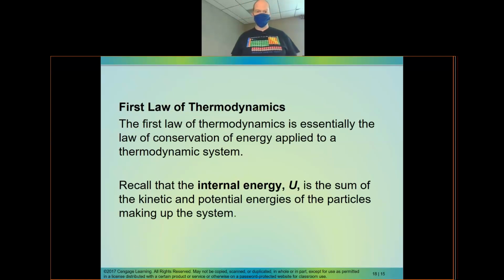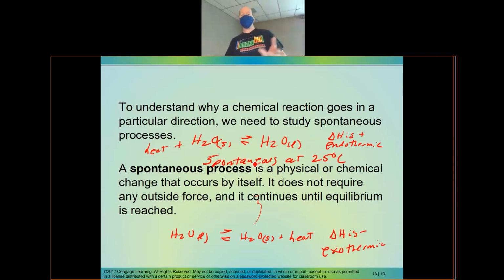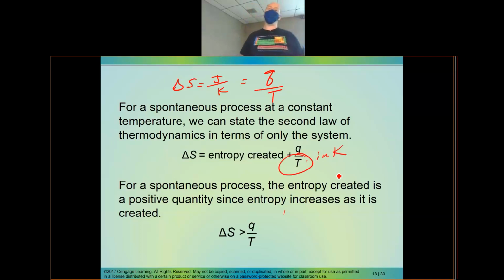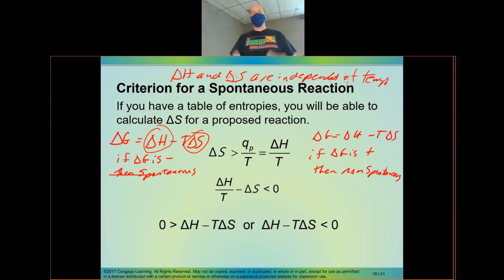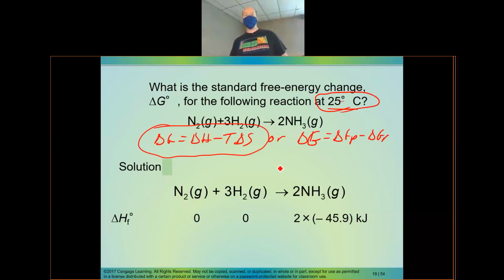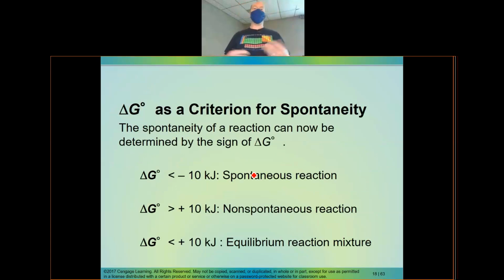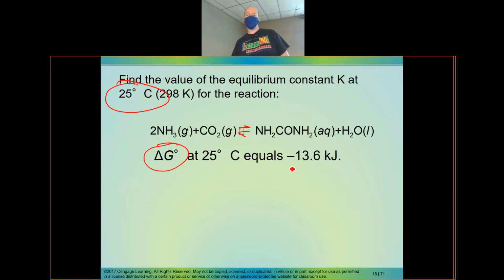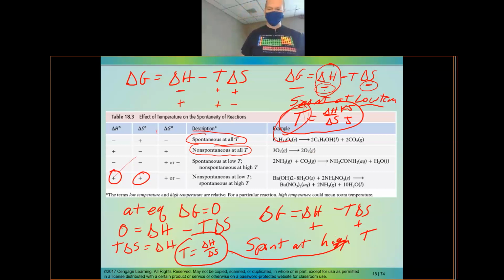ch 18 o2 p1